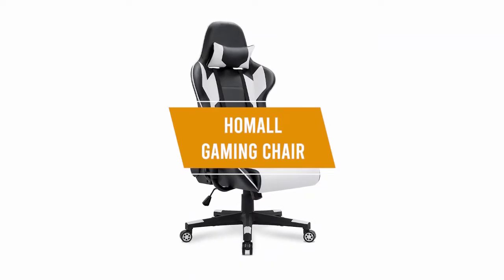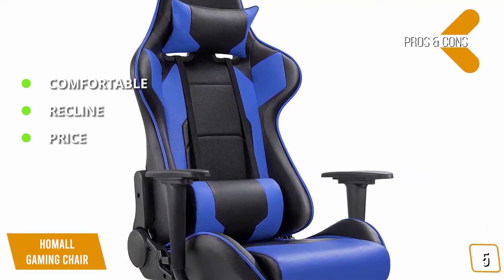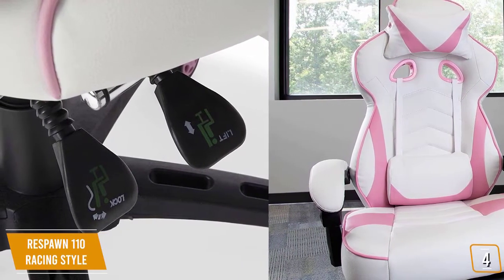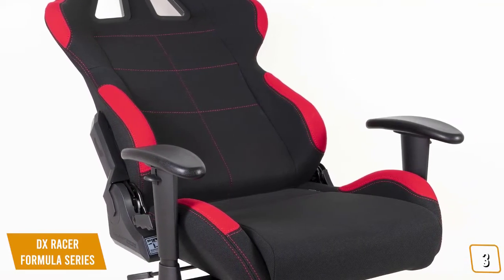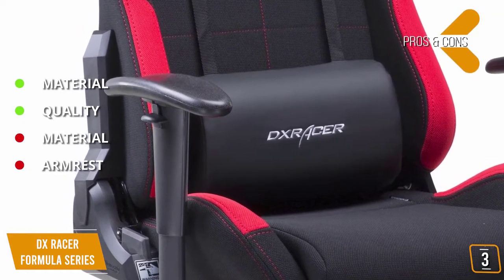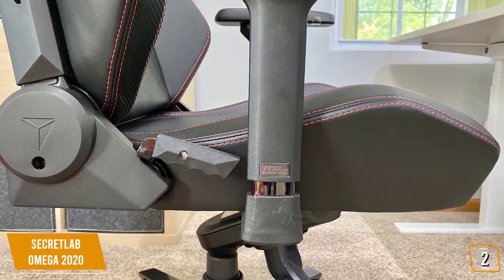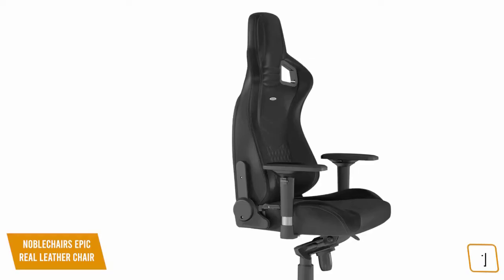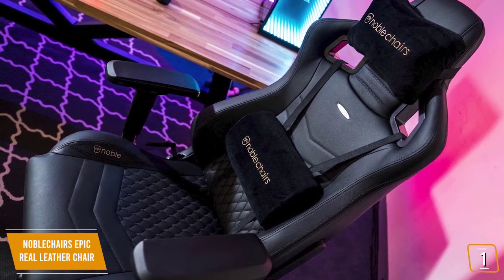✅ 2020 Review RESPAWN 110 Racing Style | Top 5 Best Gaming Chairs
► Links to the Gaming Chairs 2020 we listed in this video:

► 5 - Homall Gaming Chair
► 4 - RESPAWN 110 Racing Style
► 3 - DX Racer Formula Series
► 2 - Secretlab Omega 2020
► 1 - Noblechairs Epic